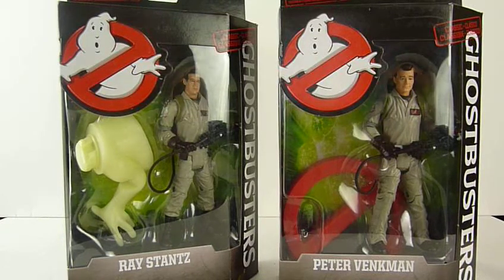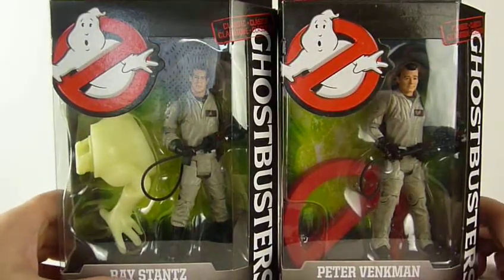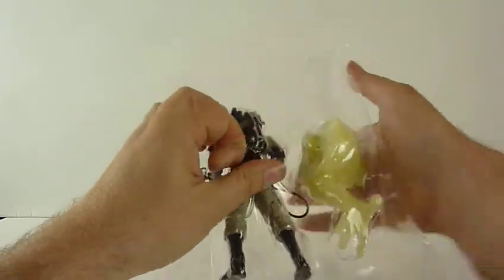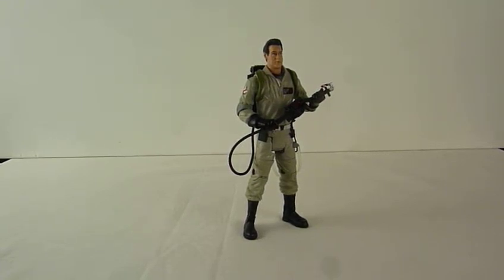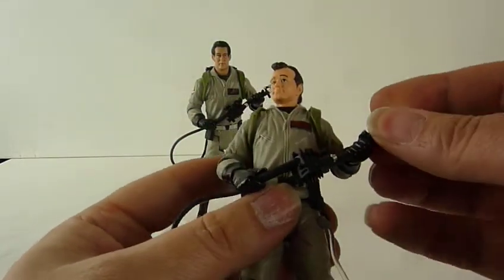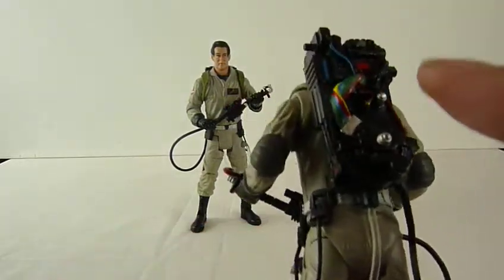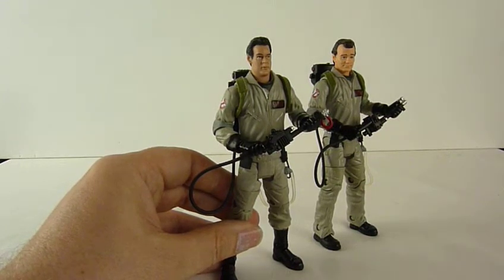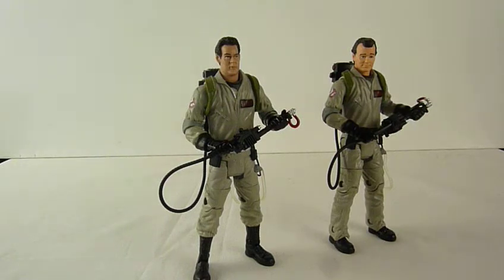2016 mattel retro ghostbusters figures review !!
got these from a little shop in town .hope they get the rest .